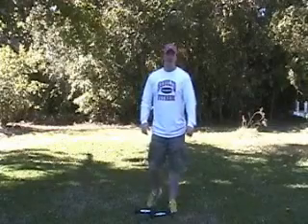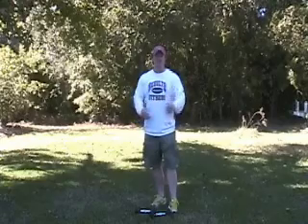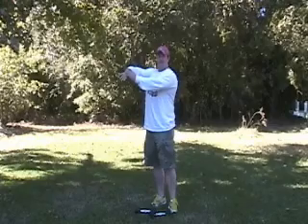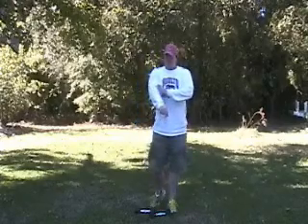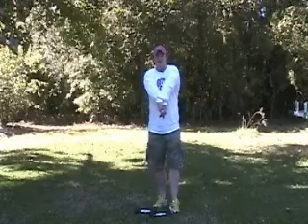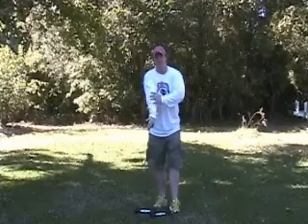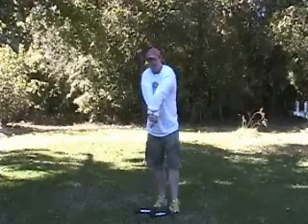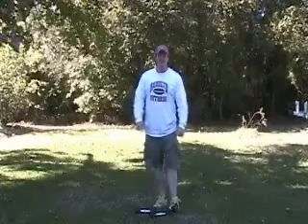Tennis Elbow Therapy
- Tennis Elbow Therapy & Stretching for Elbow Pain. Give this Stretch a shot to help cure your tennis elbow.